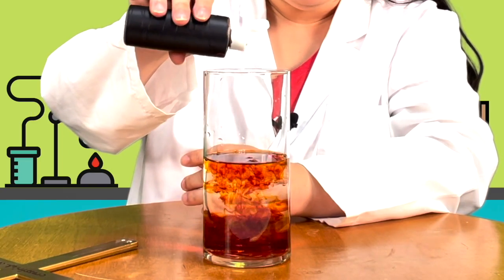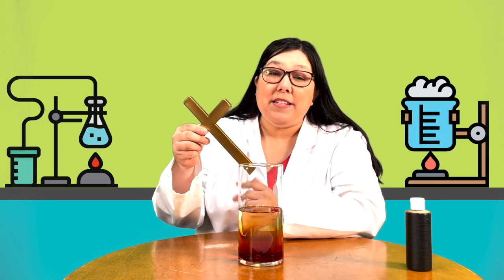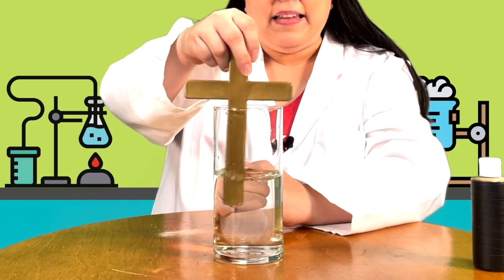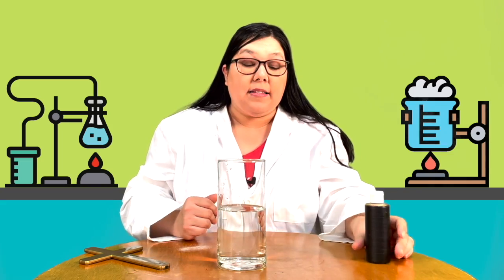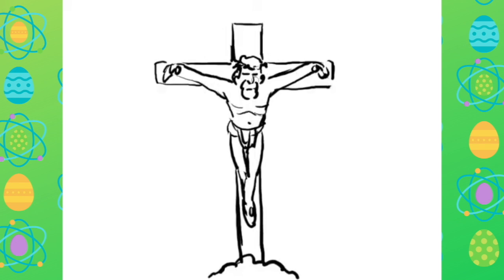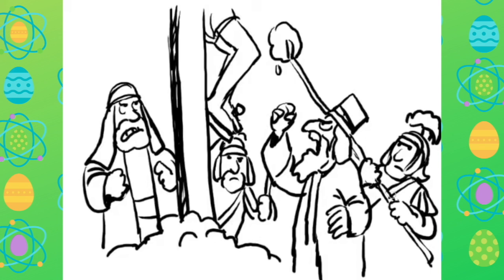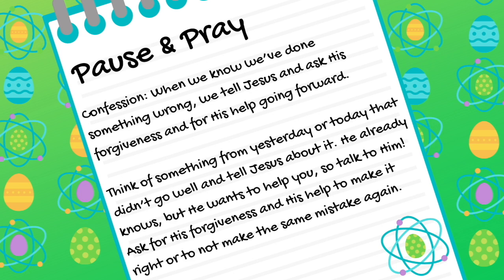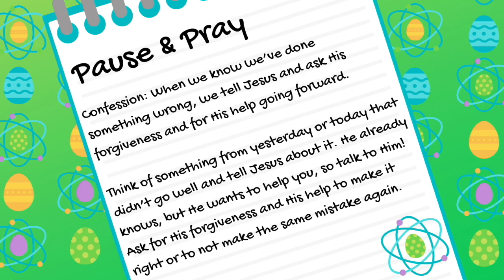Apr 10 - Creekside Kids Church Message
Creekside Kids Ministry provides a Kids Church teaching online every Sunday.

Music: “Cheerful Day”, from PlayOnLoop.com